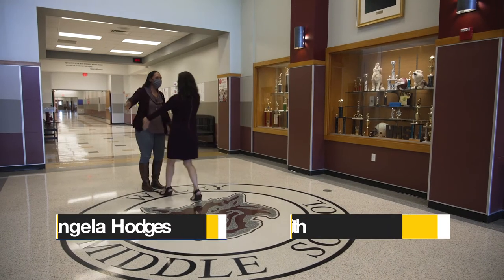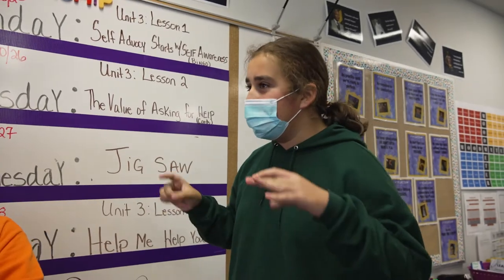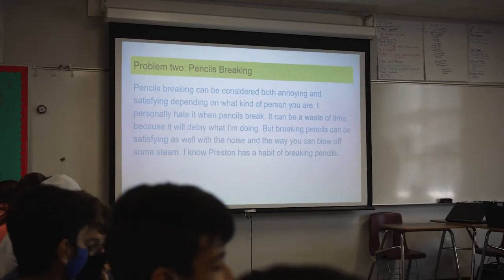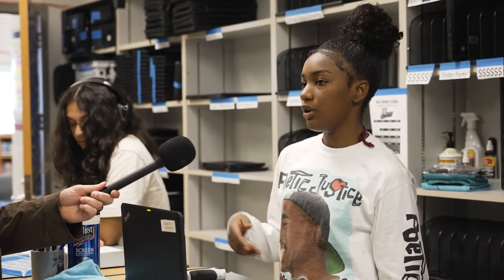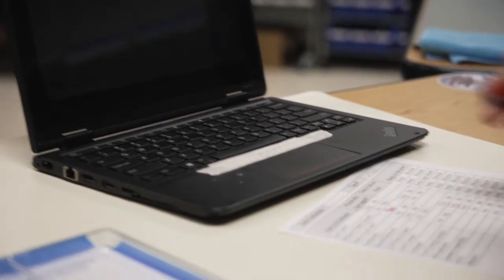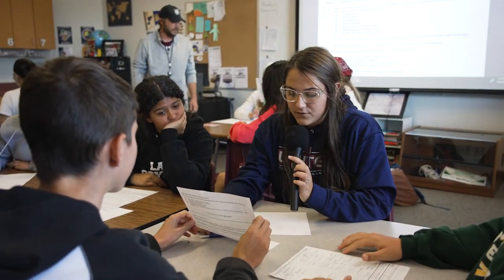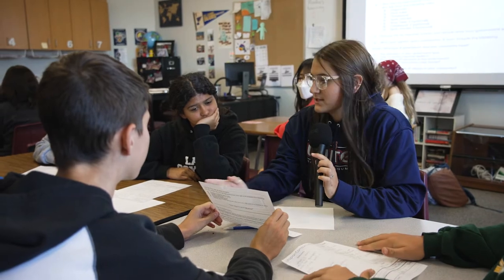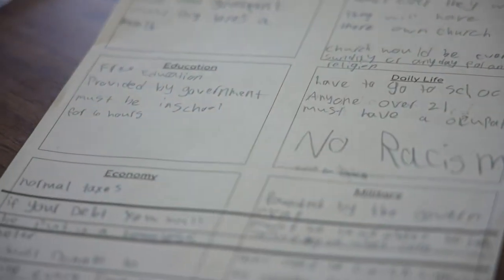Campus Connection: Wiley Middle School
Wiley Middle School students make learning relevant by solving real-world problems in the classroom. We started our tour at WMS by visiting our new entrepreneurial program MixedINC. The student campus technology team bring caring attitudes to their work, servicing and fixing laptops for teachers and students. Finally, we visited a social studies classroom where students participated in an activity where they formed a government as part of a unit on the United States Constitution. What can be more relevant than discussing a "perfect society"? Thanks to our Wiley Coyotes for staying engaged and taking on the world!